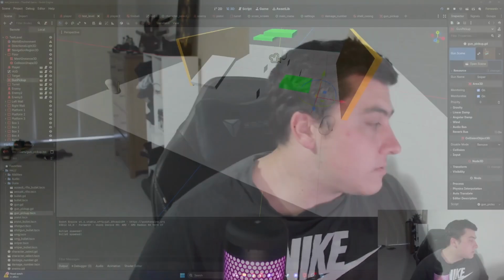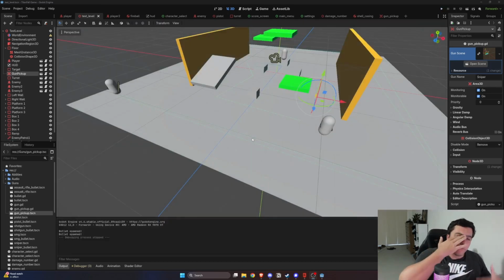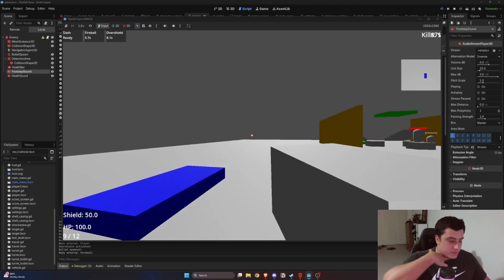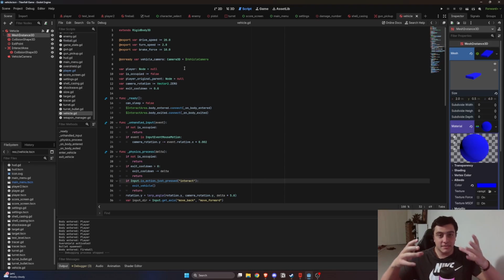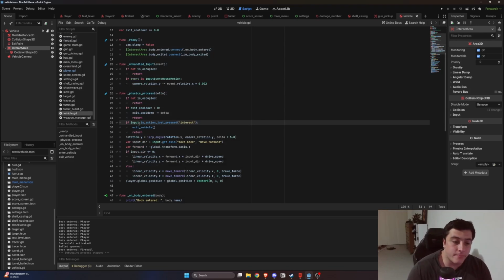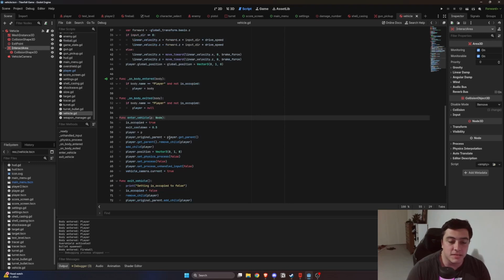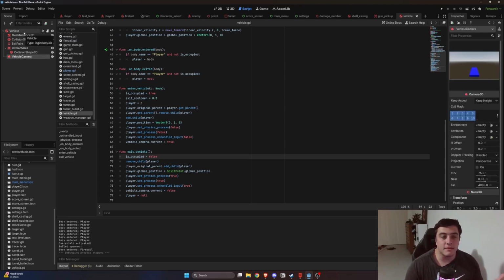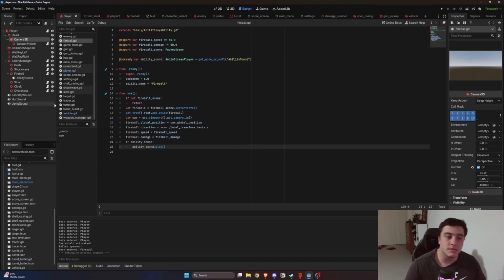My game finally has a VEHICLE - Day 16 Making My Game With Godot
Welcome to Day 16 of my Godot 4 indie game journey! This update is a game-changer: I’ve officially implemented a Vehicle system, bringing that true Titanfall-style scale to the gameplay. To match the new intensity, I’ve also overhauled the Audio Design, adding custom Jump SFX, unique Ability sounds, and satisfying Enemy Death audio. Seeing the movement, the combat, and the vehicles come together with high-quality sound is incredible.